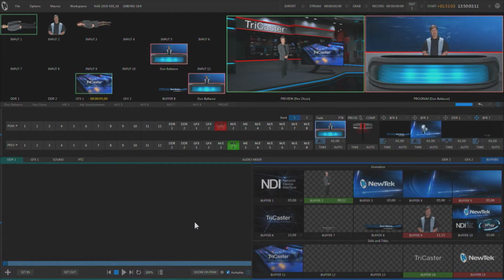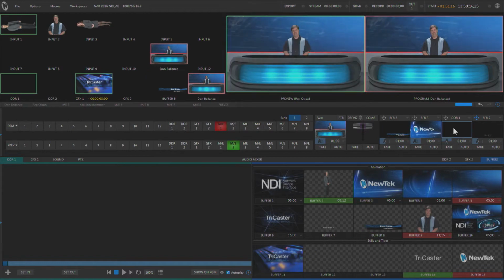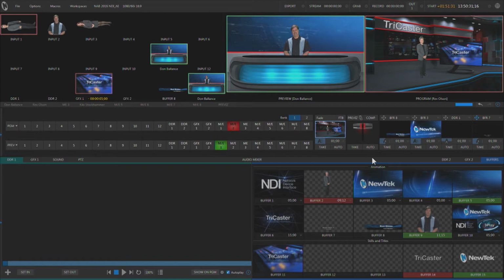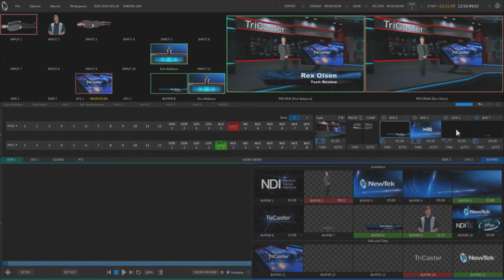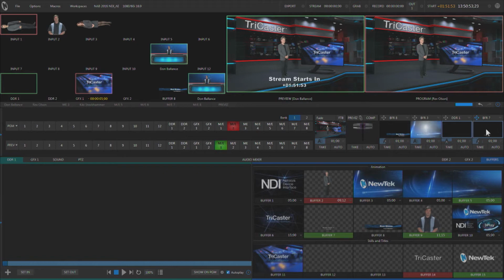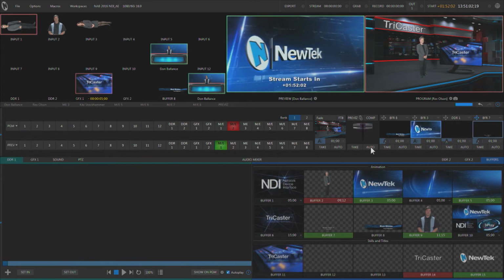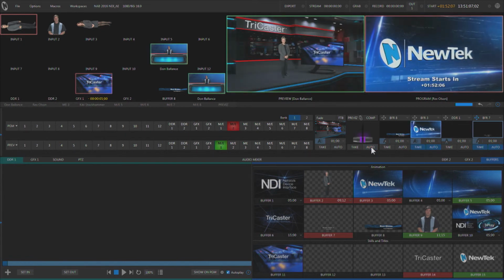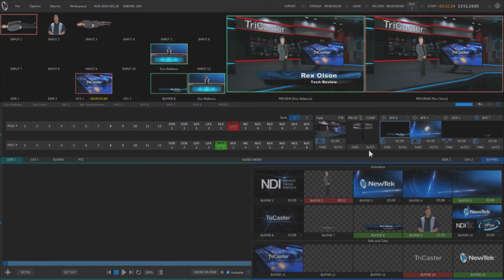2 Minute Tutorial: How to use the Switcher Delegation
In this video, learn how to use the delegation tools to simultaneously switch multiple layers in NewTek TriCaster Advanced Edition with NDI Technology.